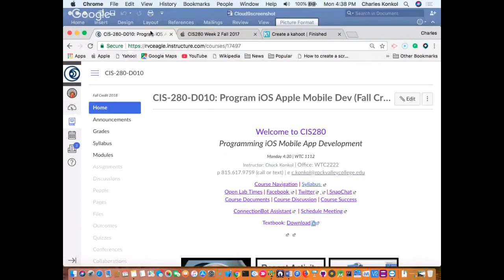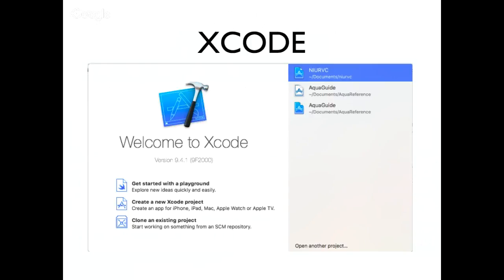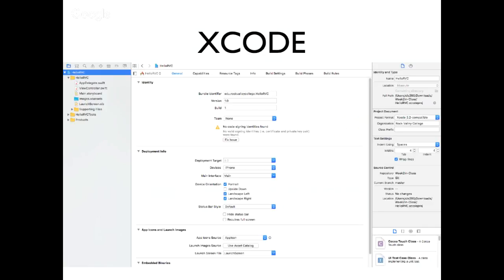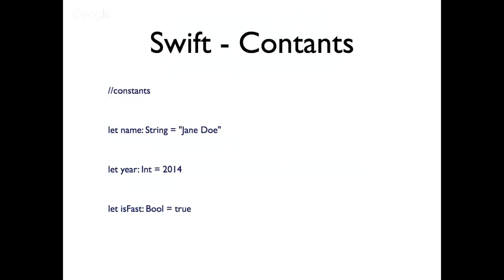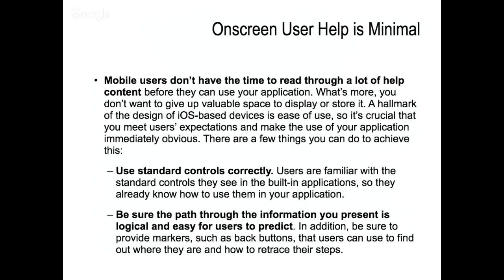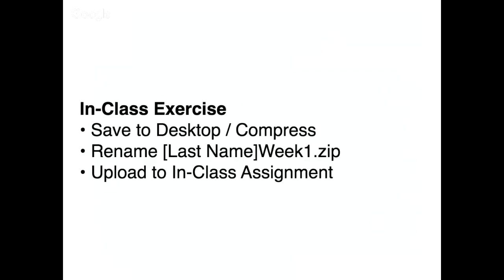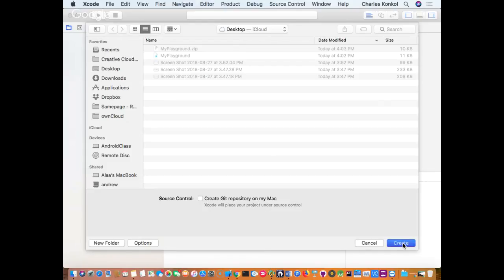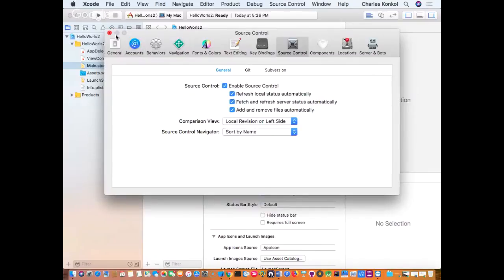CIS280 Week 2 Fall 2018